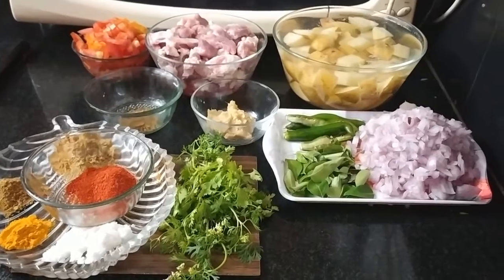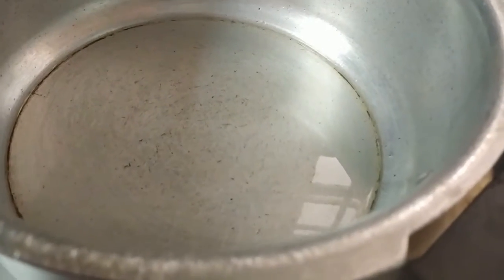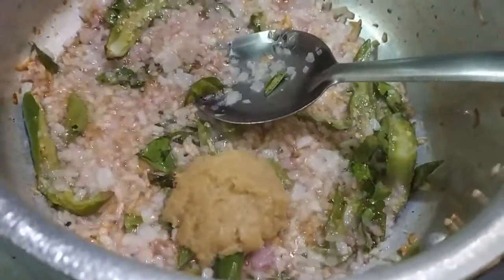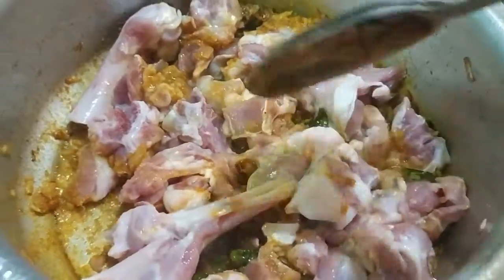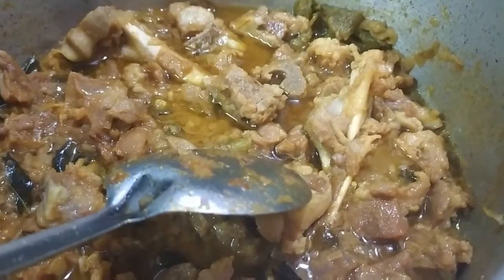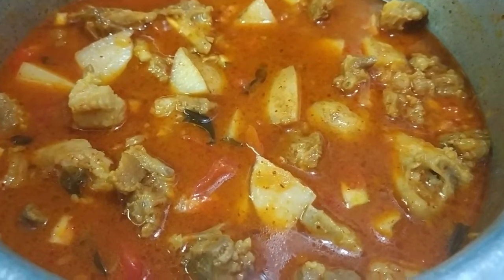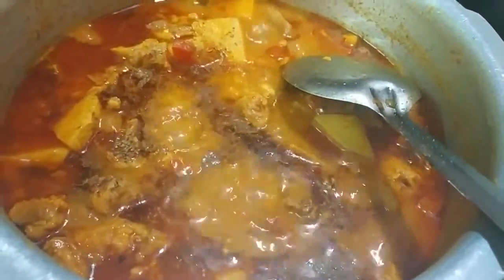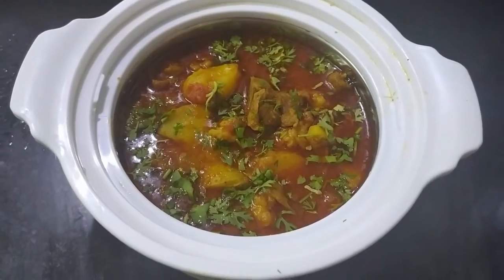AALU MUTTON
500 GMS MUTTON
250 GMS POTATO
1 BIG ONION
3 MEDIUM SIZE TOMATOES
3 GREEN CHILLIES
1TBS GINGER GARLIC PASTE
1TBS DANIYA POWDER
1/2 TBS JEERA POWDER
1 TBS CHILLI POWDER
1/4 TBS TURMERIC POWDER
1/4 TBS GARAM MASALA POWDER
SALT TO TASTE
4-5 TBS OIL